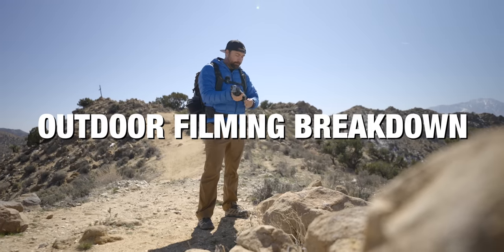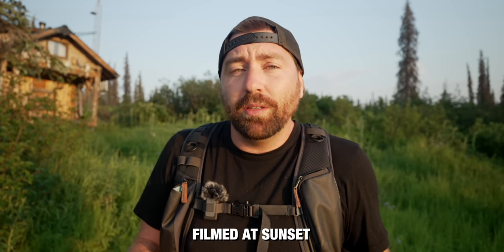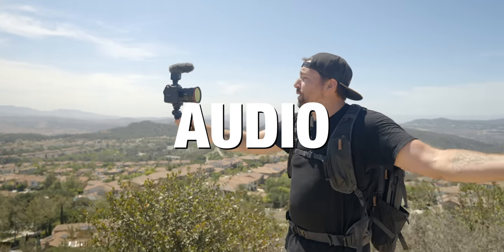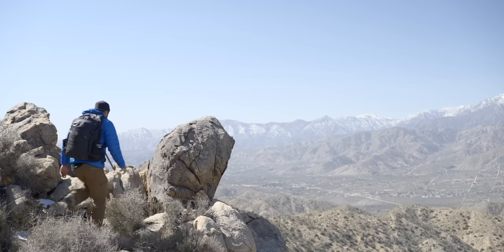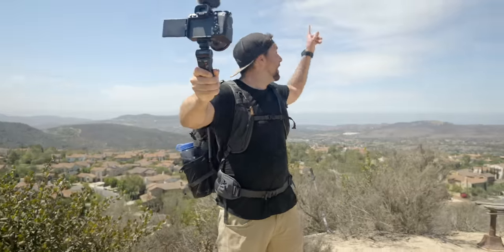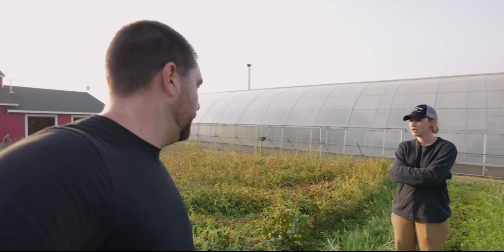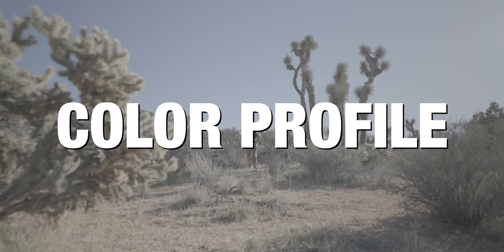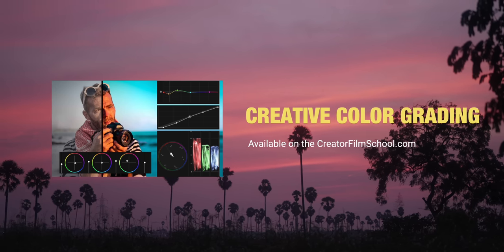How to Film Yourself Outside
This video breaks down 5 things you need to consider when filming yourself outside.  These tips will help you get a good looking shot in any situation.

CREATIVE COLOR GRADING: Learn all the tools for Color Grading and what choices to make when working on color

LEARN FINAL CUT PRO: My complete 2 hour masterclass goes through how the software works and how to edit a project form start to finish.

MASTER YOUR CAMERA: This class goes through all the functions of your camera so you can understand how to use it in any situation

More in depth classes on Story and how to grow a YouTube channel on my platform the CREATOR FILM SCHOOL

△ All the Gear I Use To Make My Videos

00:00 - How to Film Yourself
00:47 - Lighting
03:22 - Audio
04:39 - Camera & Lens
06:05 - Filming Style
07:08 - Color